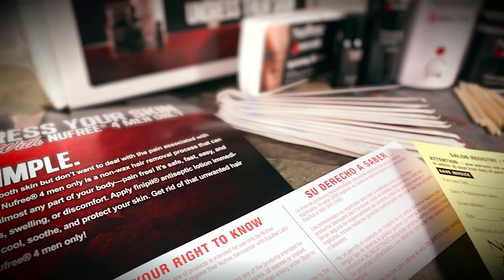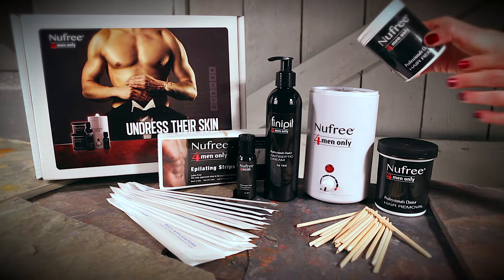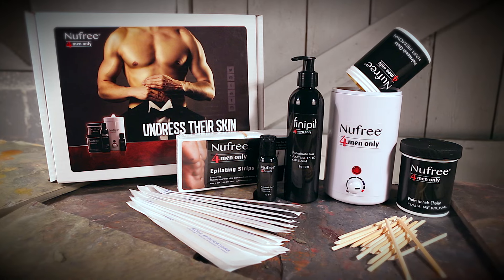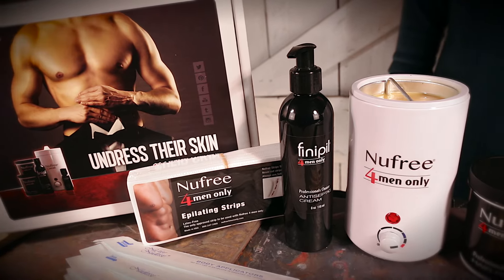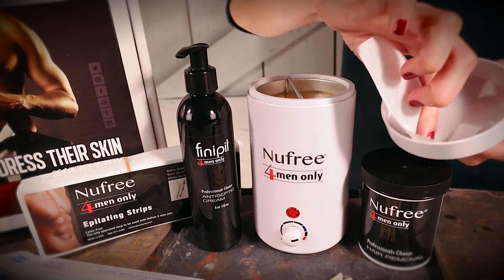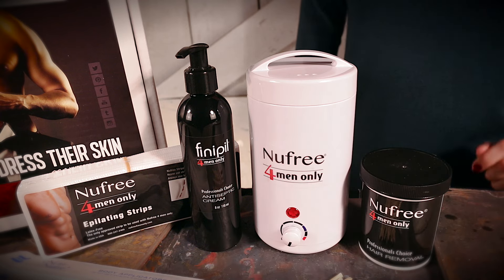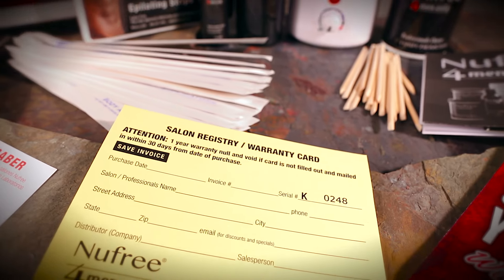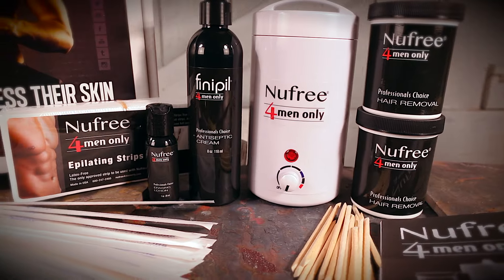Nufree® 4 men only - Mens Kit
This is an instructional video that introduces Nufree® 4 men only's “Mens Kit”, now available to be used in the convenience of your own home. Nufree® 4 men only's Mens Kit easily stores at home and allows you the ability to remove hair on any part of the male body without the need to go to your local salon.